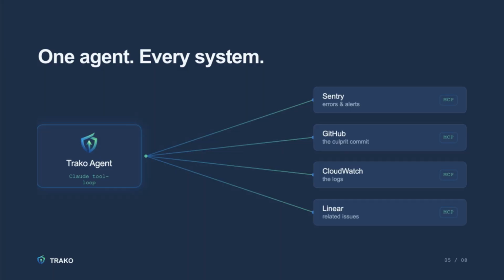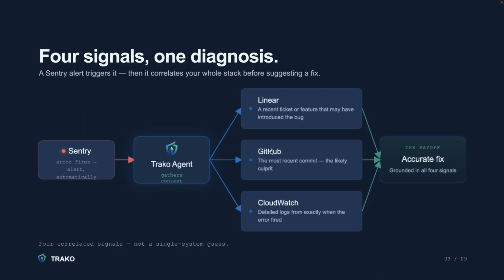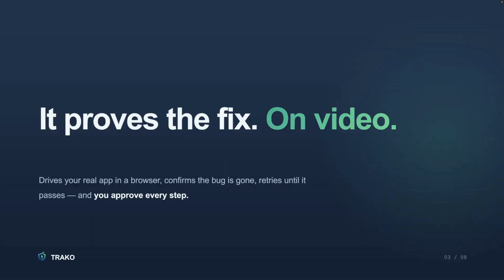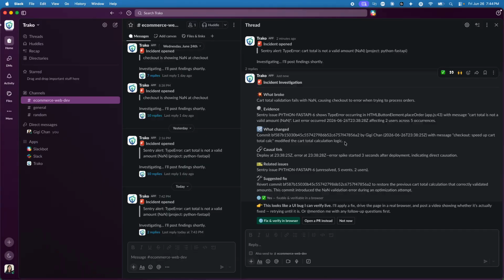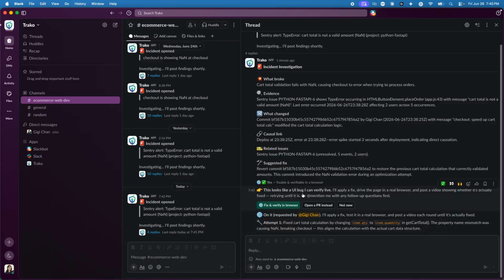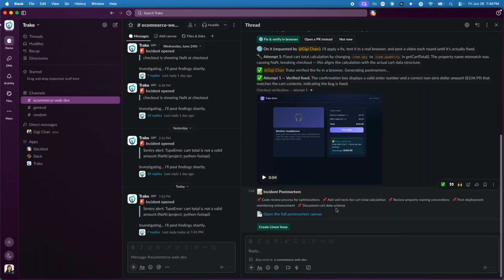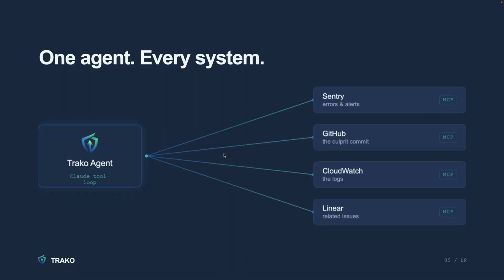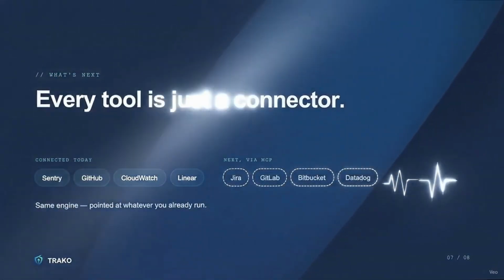Trako: The Slack agent that fixes production bugs and proves it on video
🛡️ Production broke? Trako already fixed it.

Trako is an agentic Slack app for production incident response. In this demo, a bad deploy ships a checkout bug — and nobody files a ticket. Sentry catches the error, Trako opens the incident itself, correlates the stack trace with the exact GitHub commit that caused it, and pinpoints the offending line.

Then the part no other Slack agent does: Trako applies a fix, drives the real app in a browser with Playwright, judges the result with Claude vision, and posts a video proving the bug is gone — retrying with a different approach until it passes. A human approves every step; it never merges on its own. Once verified, it auto-resolves the incident and drafts the postmortem as a Slack canvas, ready to file to Linear in one click.